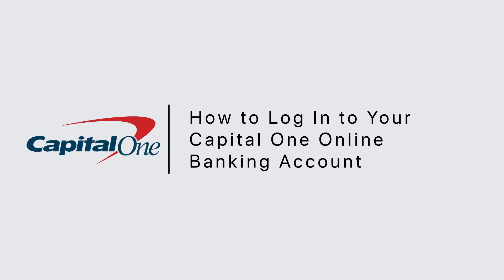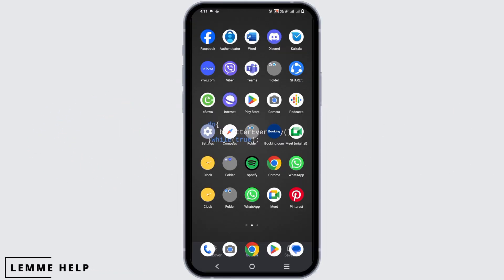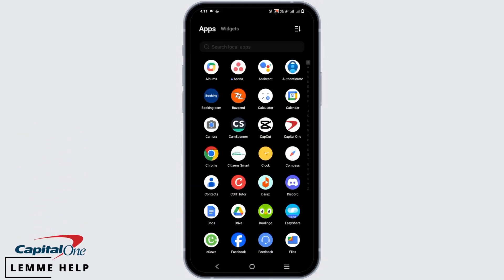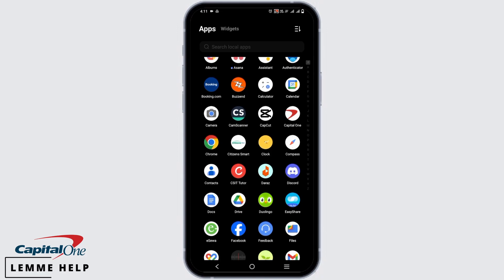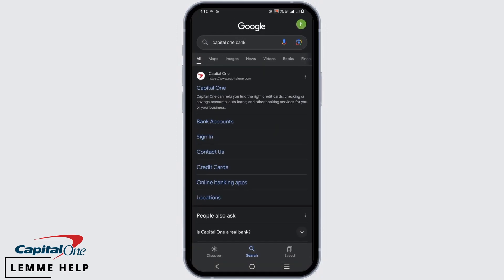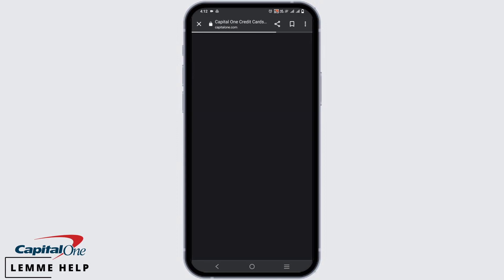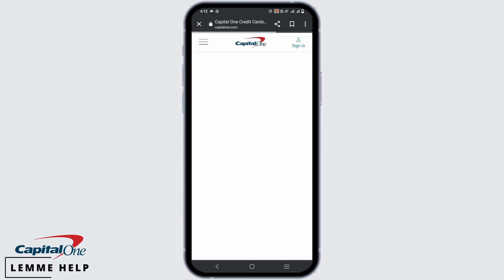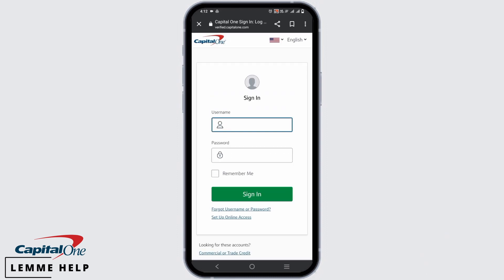How to Log In to Your Capital One Online Banking Account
Ready to access your Capital One online banking account? You're in the right place! In this quick and easy guide, we'll show you how to log in to your Capital One online banking account, making managing your finances a breeze.

⏰ 00:00 Introduction:
We'll begin by emphasizing the importance of online banking and the convenience it offers for Capital One customers.

⏰ 00:20 The Step-by-Step Tutorial:
 In just 20 seconds, we'll provide you with clear instructions on how to log in to your Capital One online banking account. We'll guide you through the process step by step, ensuring a smooth login experience.

With this quick guide, you'll have easy access to your Capital One account and be able to manage your finances efficiently.